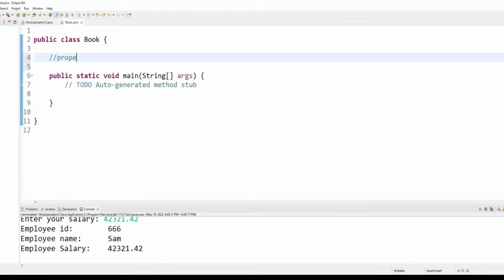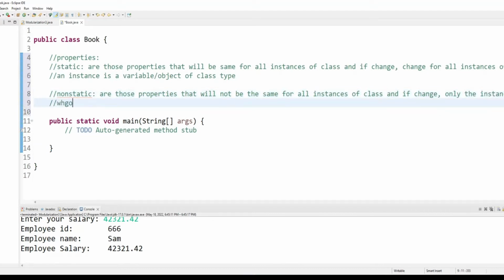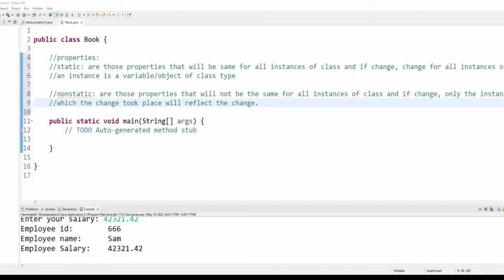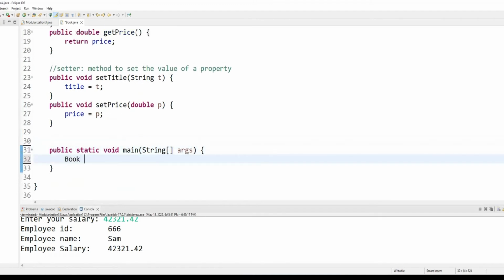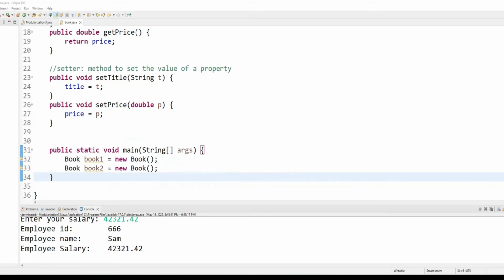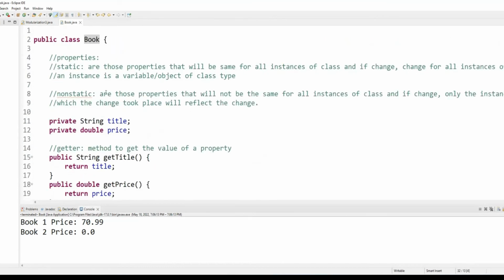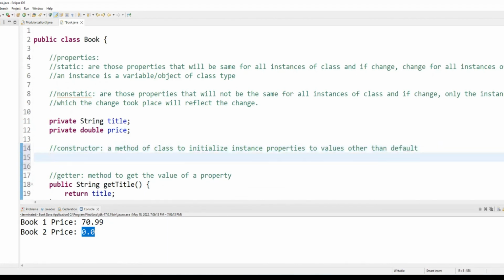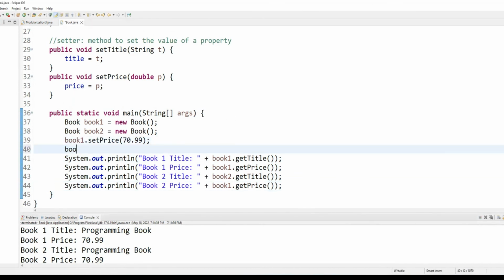Creating Java Class | Java Constructor | Java Instances Java Objects | Java Tutorial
Creating Java Class | Java Constructor | Java Instances Java Objects